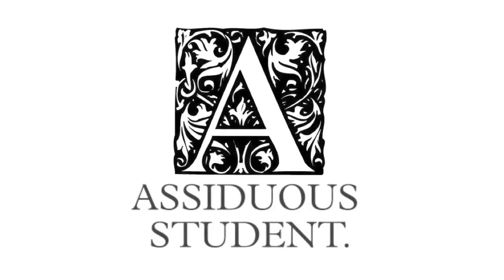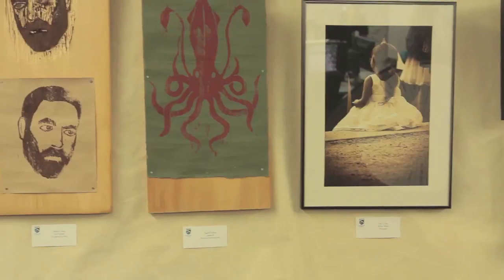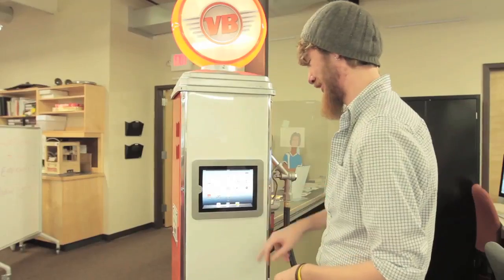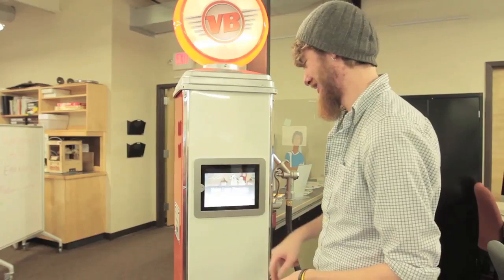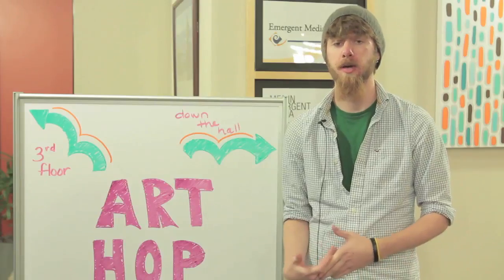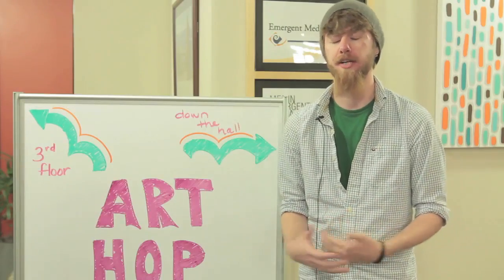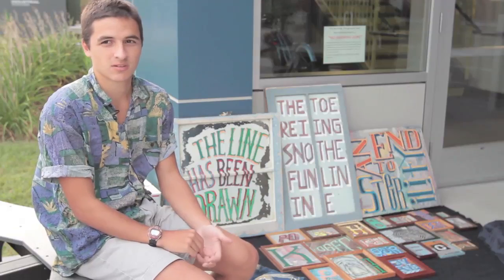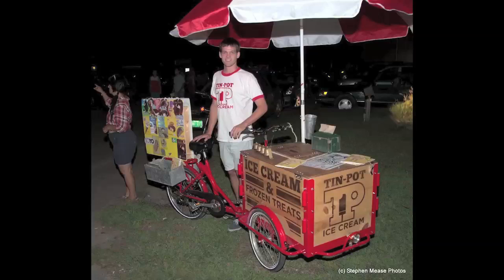Art Hop 2012 | Champlain College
Kayla Hedman and Emily Haggett visit the annual South End Art Hop in Burlington, Vermont.